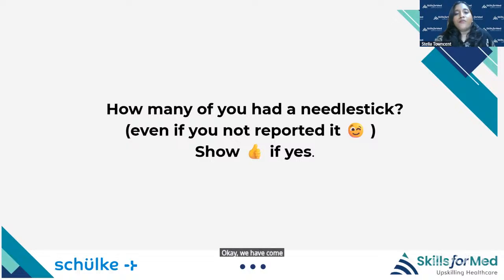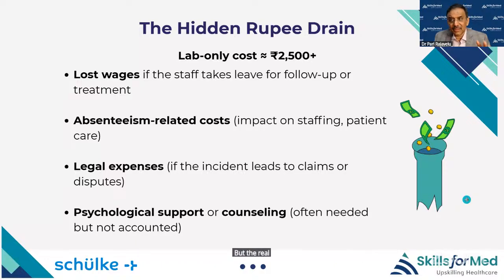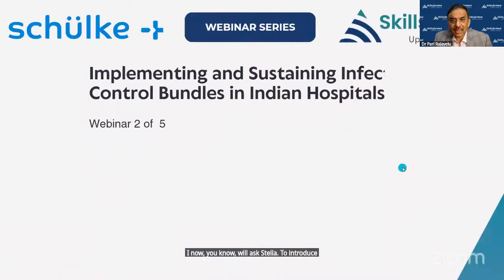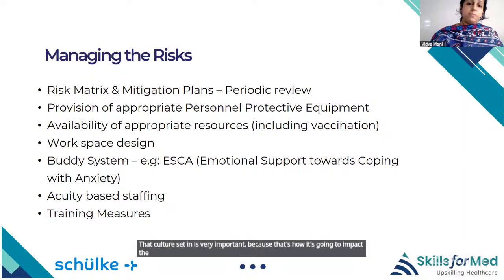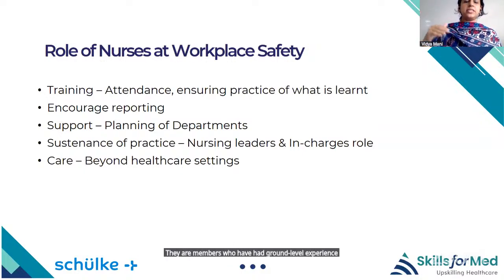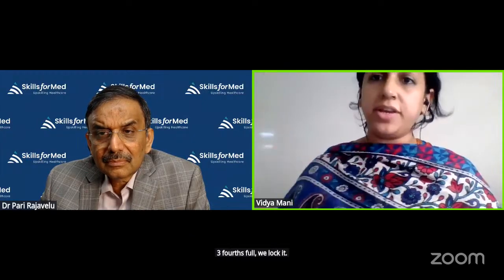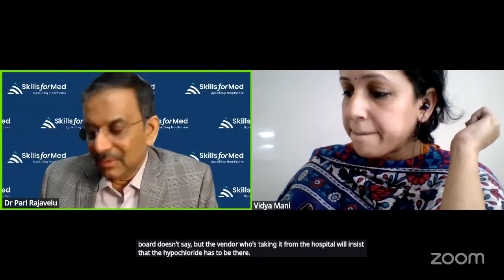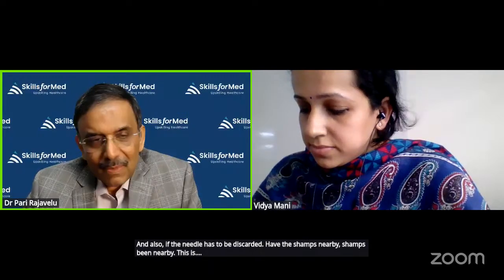From the Frontlines: Innovations in Infection Prevention and Patient Safety